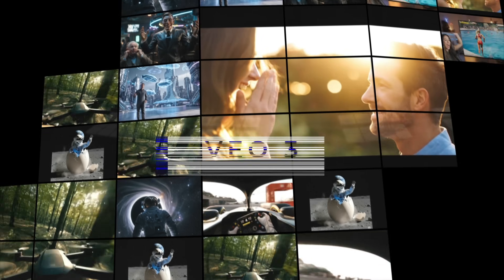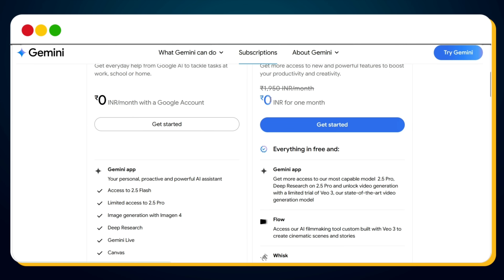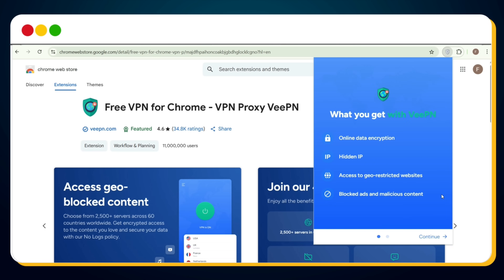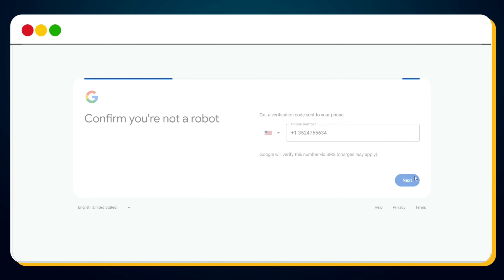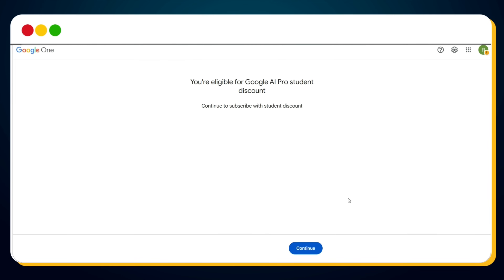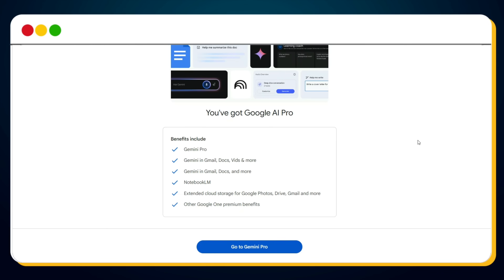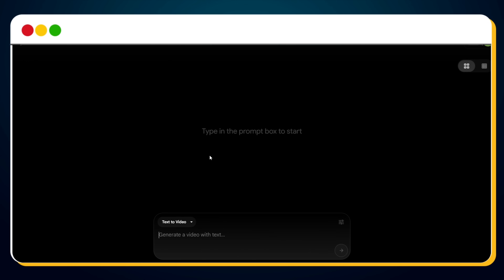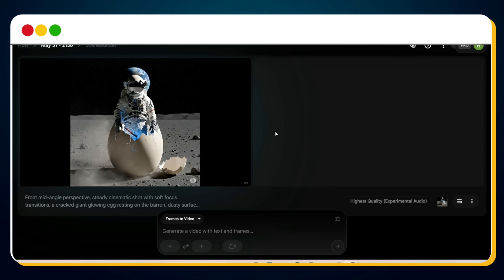How to Use Google Veo 3 for 15 MONTHS FREE! 😱 Veo 3 Google Tutorial (Student Promo)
Want to learn how to use Google Veo 3 for FREE for the next 15 months and avail the Google Veo 3 Student Offer? Then this Veo 3 Google Tutorial is a must-watch guide for you!

In this video, I’ll walk you step-by-step through the complete process of how to use Google Veo 3 without paying anything, using the Gemini AI Pro Student Offer. Getting the Veo 3 Student Offer can be confusing and sometimes frustrating—but don’t worry! This Google Veo 3 tutorial covers everything you need to know, including:

✅ How to create a USA-verified Gmail account
✅ How to verify your student status using a free .edu email
✅ How to set up a payment method with no errors
✅ How to use Google Veo 3 with Gemini AI Pro
✅ How to access Veo 3 via Google Flow
✅ How to generate stunning videos using text-to-video and image-to-video features

💡 Google Veo 3 is the best AI video generator till date. If you're looking for the best and free alternative to Kling AI, Hailuo AI, Runway AI, or Luma AI, then Veo 3 is the most powerful and reliable option currently available.

Whether you're a student looking to get Google Veo 3 free or just curious about this powerful AI video generator, this tutorial Google Veo 3 is all you need.

▶ Best Lip Sync AI Music Video Generator FREE (2025) | Create Viral Lip Sync AI Music Video

📩 For any doubts or errors, drop your questions in the comments or join the WhatsApp Channel.